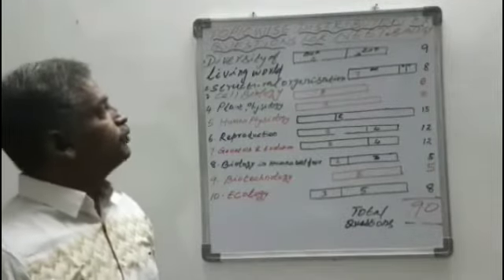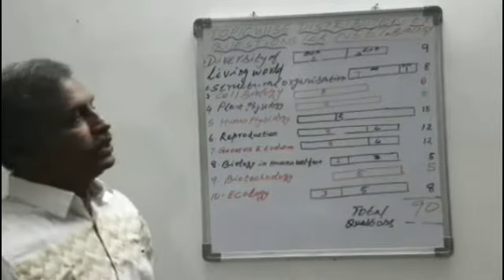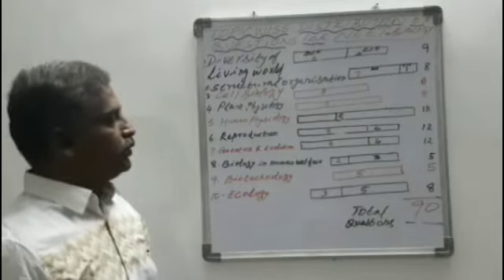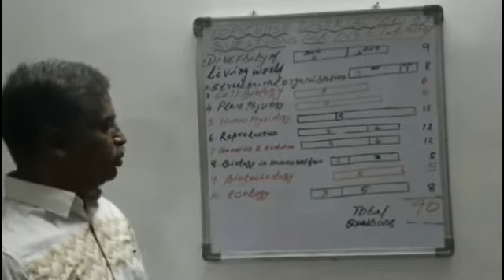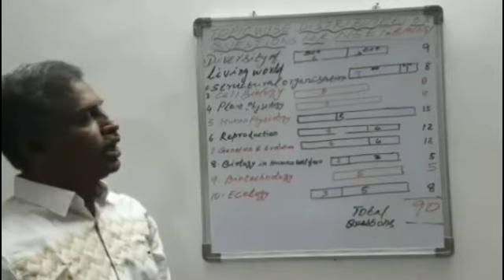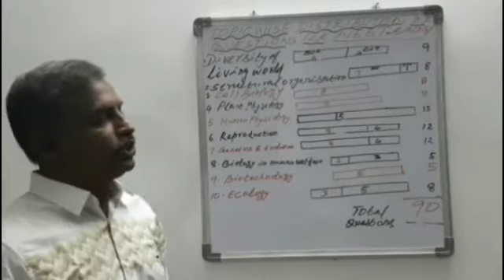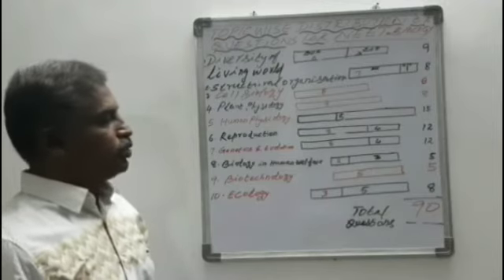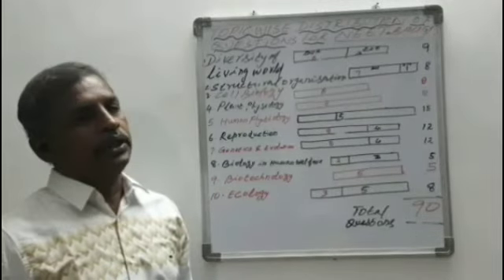Guidelines to get full mark in biology/ NEET